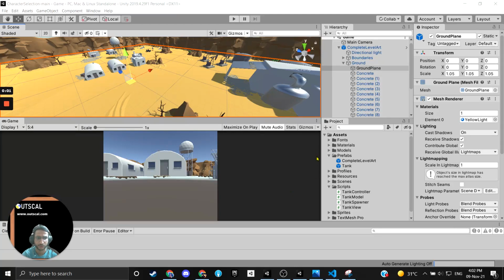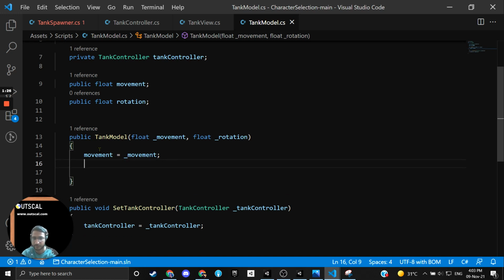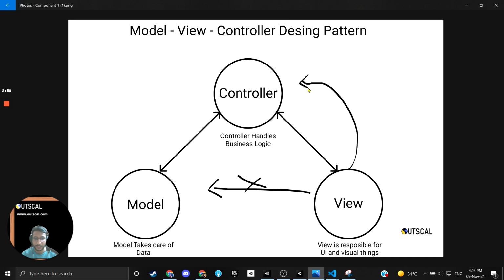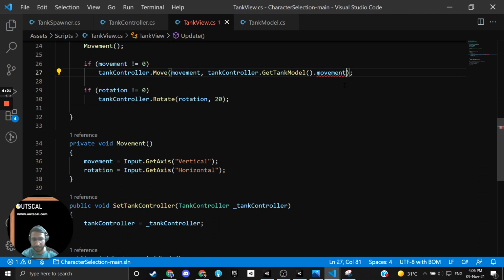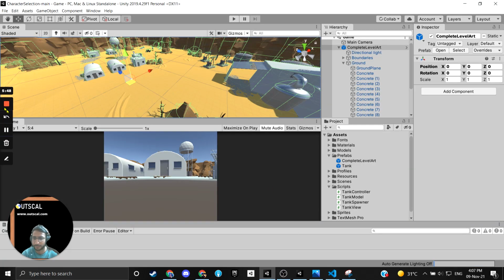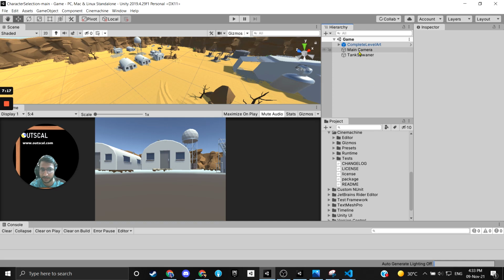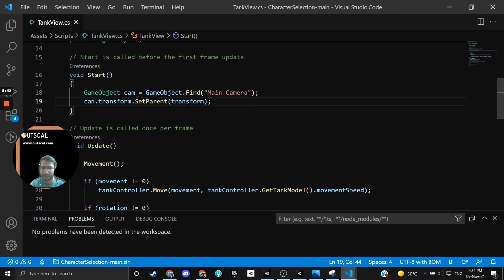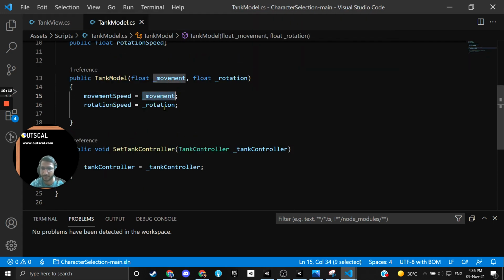Unity 3D Skins in Battle Tank Game 11: Camera and Model Setup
In this series, you'll learn how to build a basic 3D game in Unity.

Technical Concepts Covered in this Project:
1. Camera and Model Setup